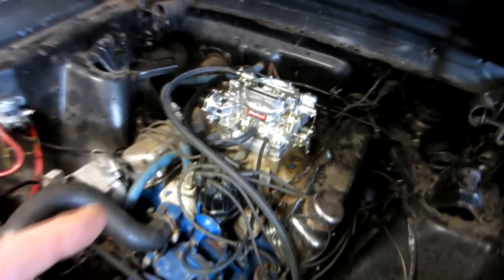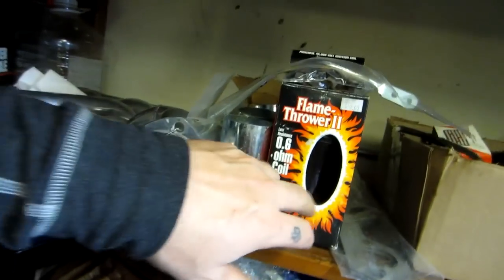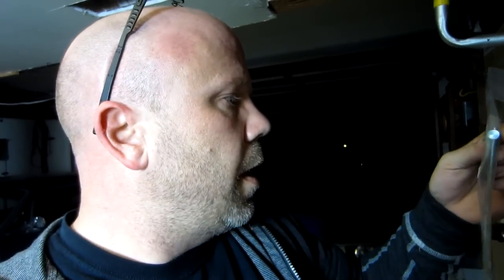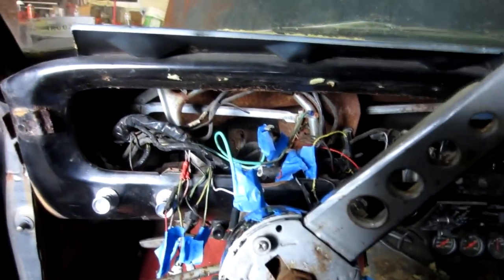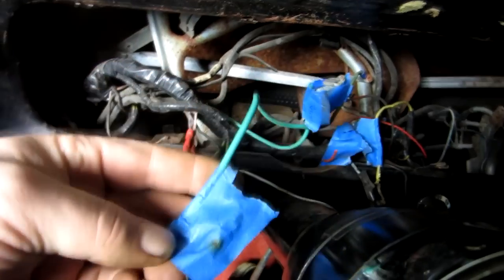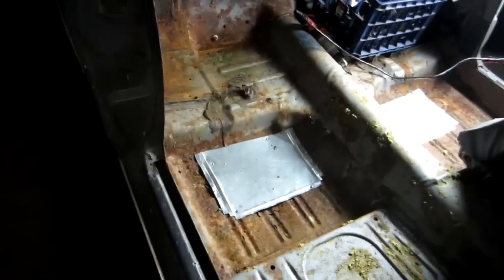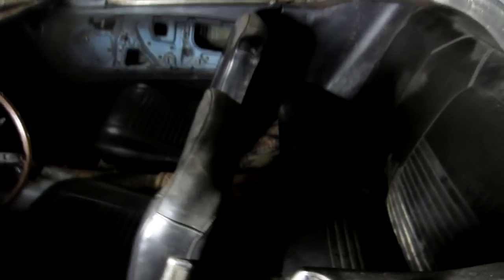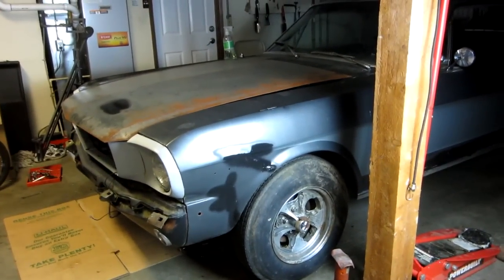StangRestoMod - RESTO VLOG 3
Add us to your circle on google+